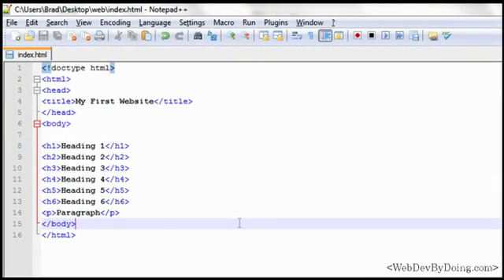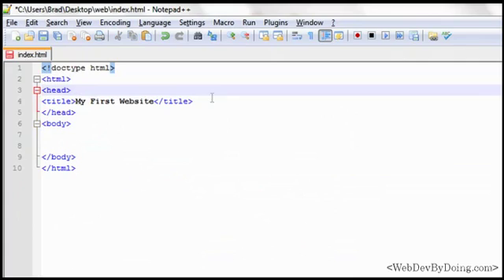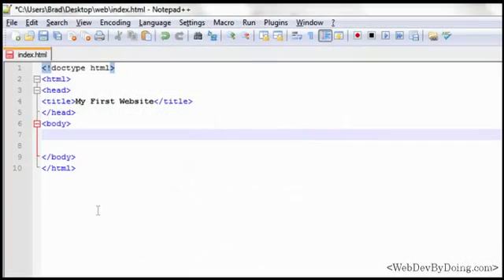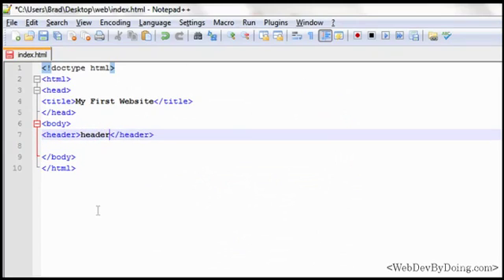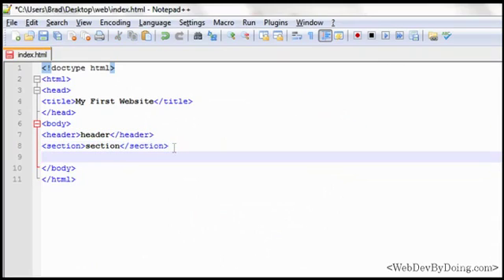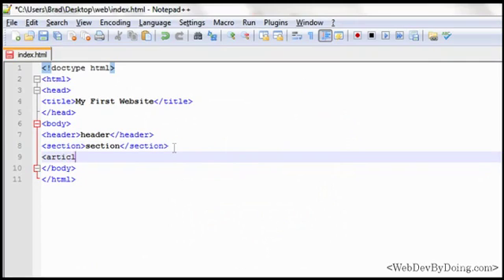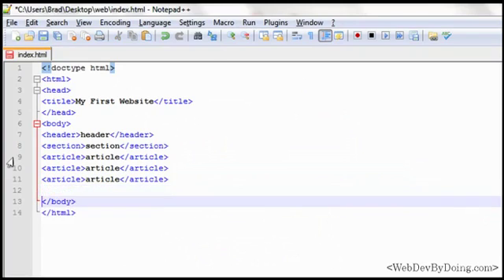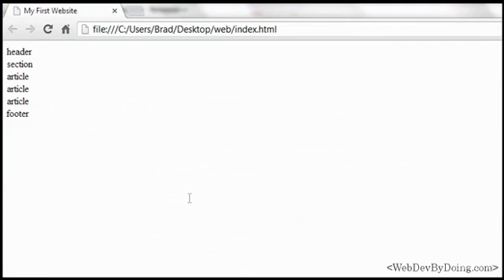Web Development By Doing HTML CSS From Scratch | 2. HTML5 Basics |6. HTML5 elements